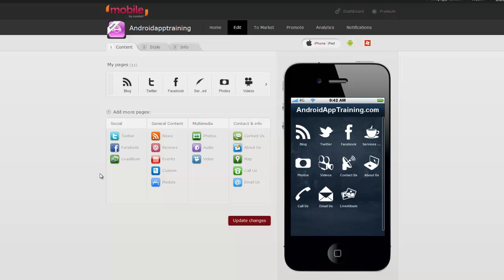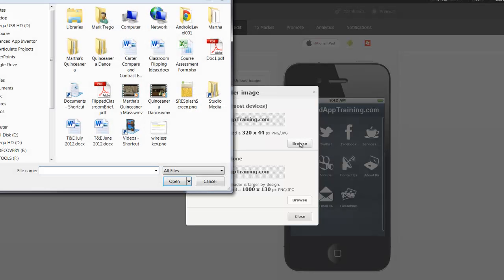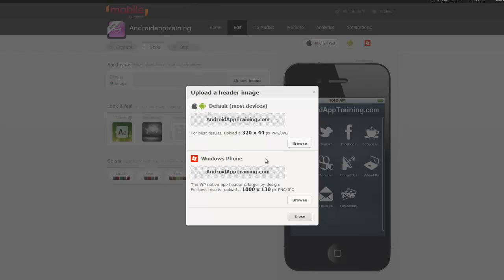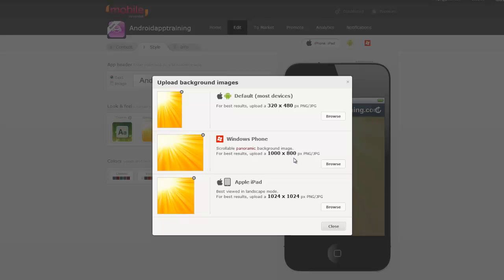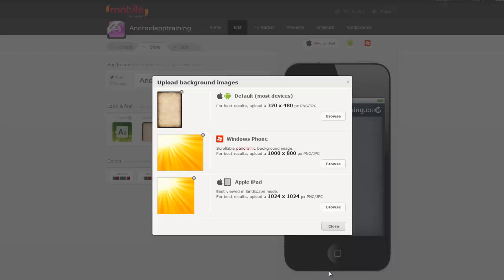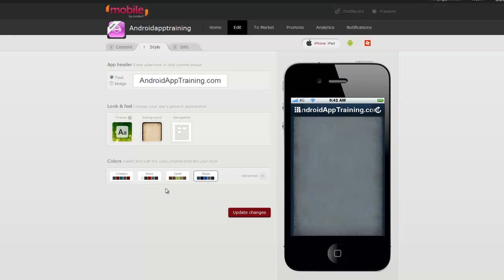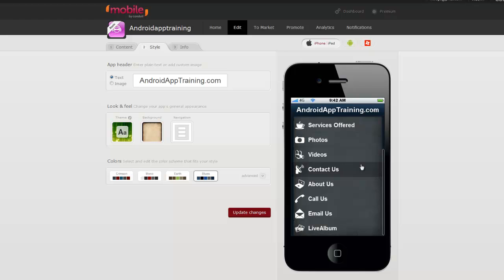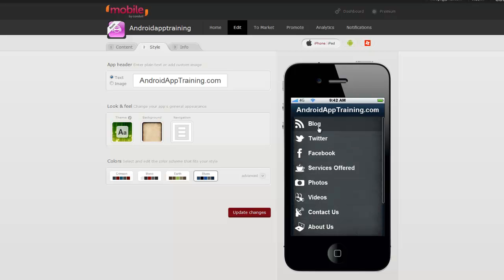Graphic Design Using Conduit Mobile